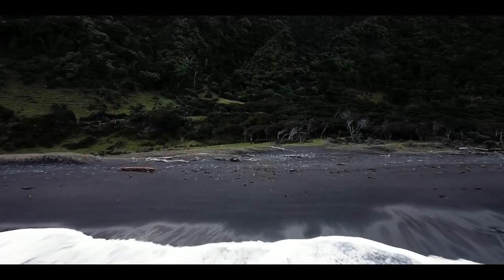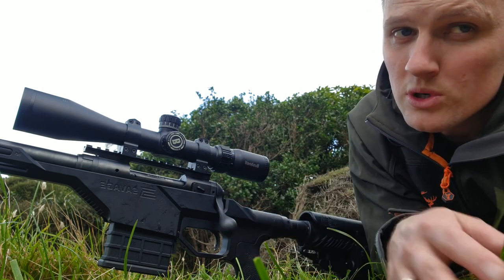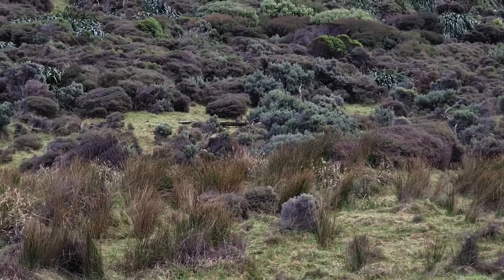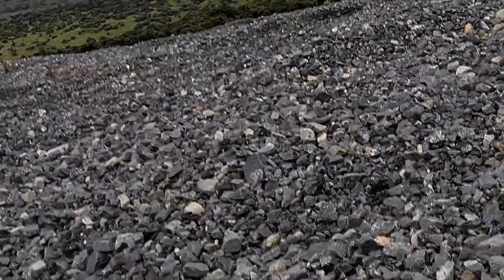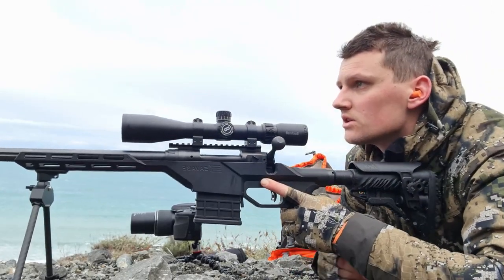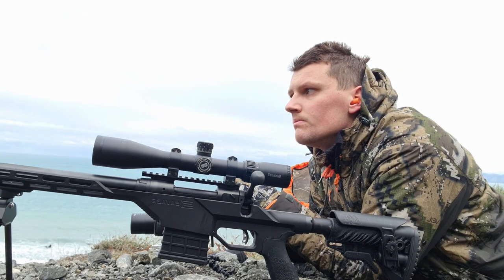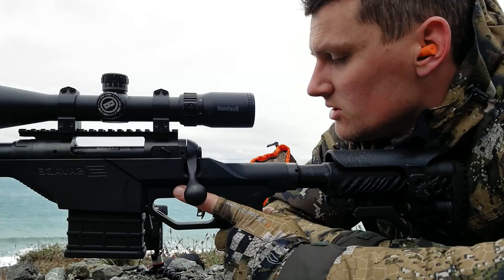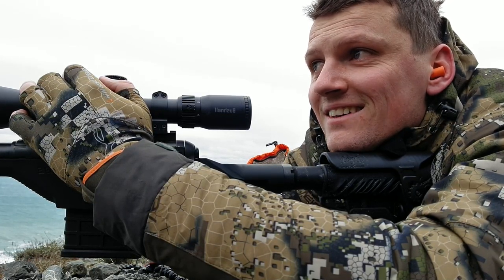6.5 Creedmoor Hunting Goats in New Zealand at Long Range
In this video I take my Savage 110 BA stealth into New Zealands coastal public land to long range hunt wild goats. Stick around to watch the tech tip of the trip where I explain why this hunt didnt go accordingly to plan and what I do to eliminate a problem.

Bushnell Engage 2.5-10 scope
Savage BA stealth in 6.5 creedmoor. A solid chassis rifle that holds it own.
147 grain ELDmatch traveling at 2700 FPS from the muzzle.